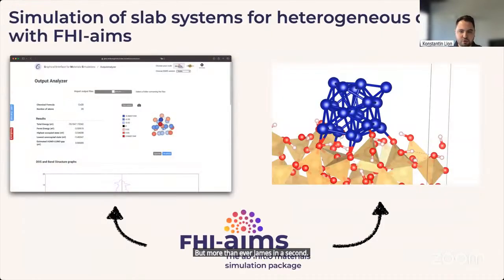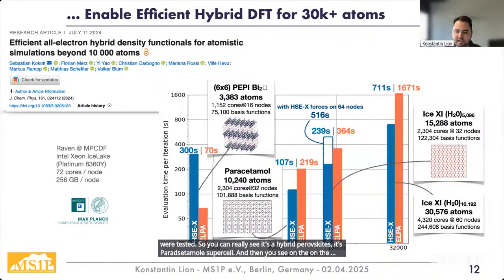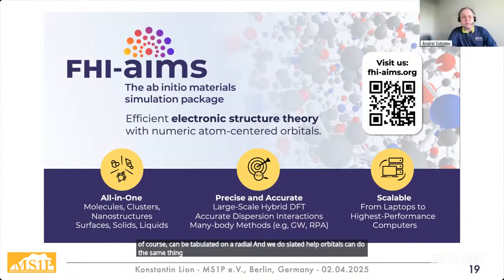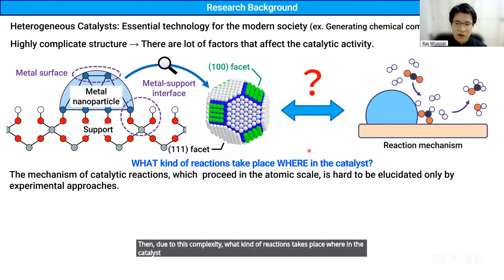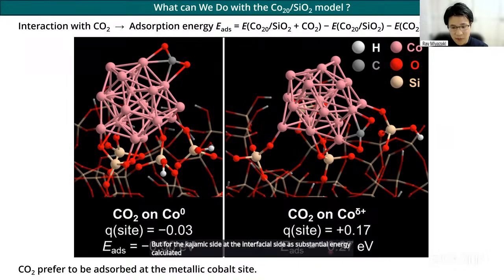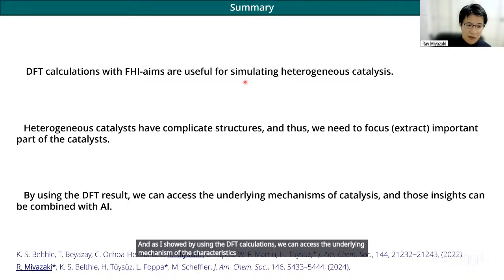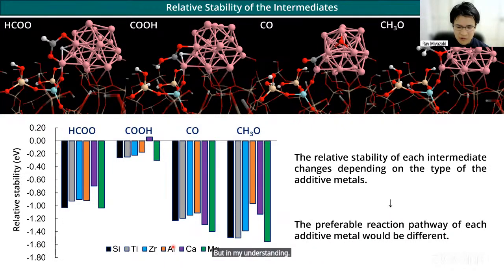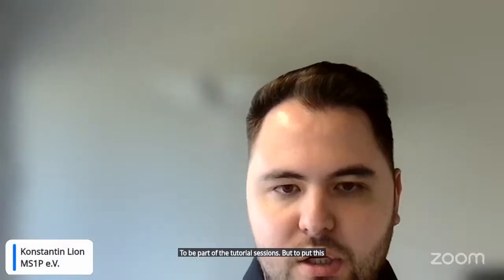FHI-aims Webinar: From Model to Mechanism in Heterogeneous Catalysis